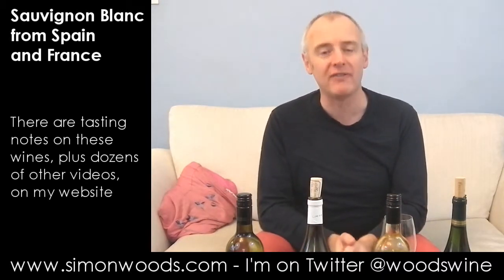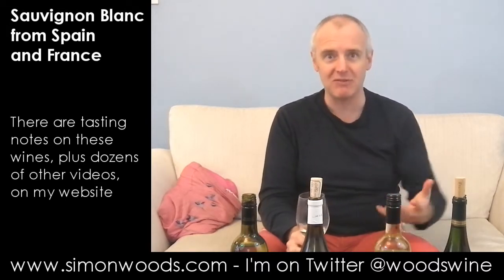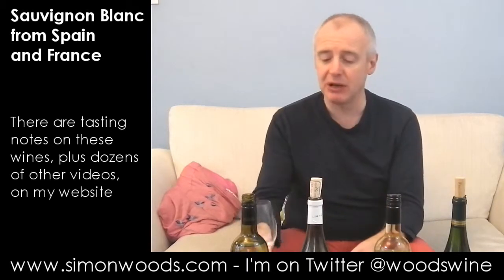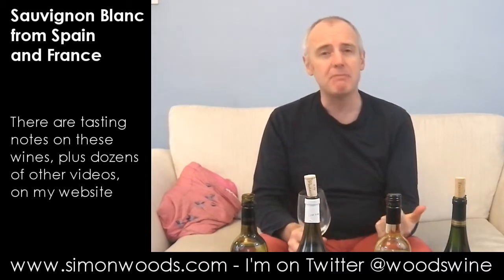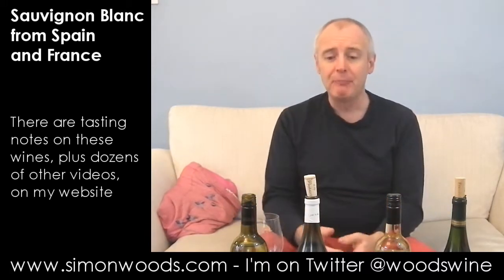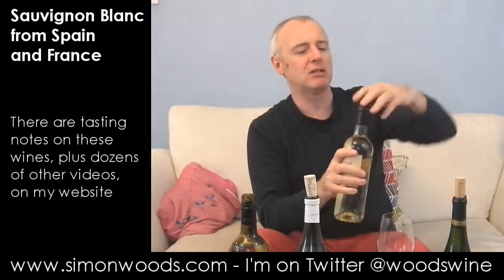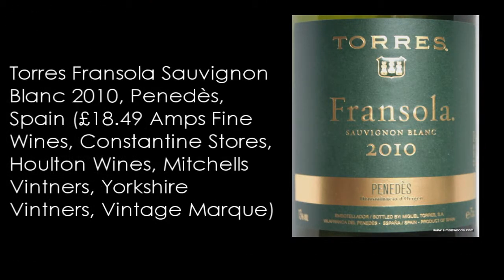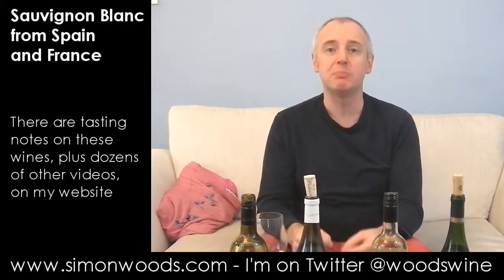Wine Tasting Video with Simon Woods: Sauvignon Blanc from France & Spain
Four Sauvignon Blancs, two from France (Bordeaux & the Loire), two from Spain. Simon Woods steadies his glass and digs in...

The wines tasted in this video are:
Dourthe La Grande Cuvée Bordeaux Sauvignon Blanc 2011, France (£7.99 Waitrose)

Domaine Raimbault Sancerre 2011, Loire, France (£12.99 The Co-op)

La Casa de Sitios de Bodega Sauvignon Blanc 2011, Rueda, Spain (£6.49 The Co-op)

Torres Fransola Sauvignon Blanc 2010, Penedès, Spain (£18.49 Amps Fine Wines, Constantine Stores, Houlton Wines, Mitchell's Vintners, Yorkshire Vintners, Vintage Marque)